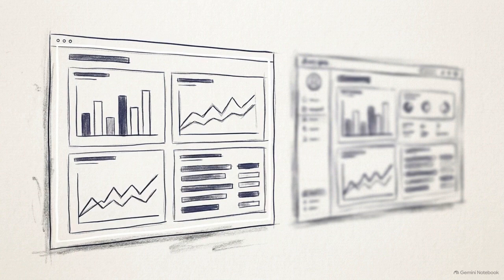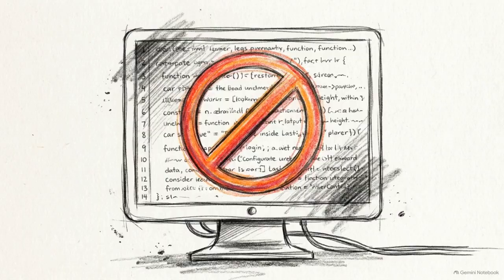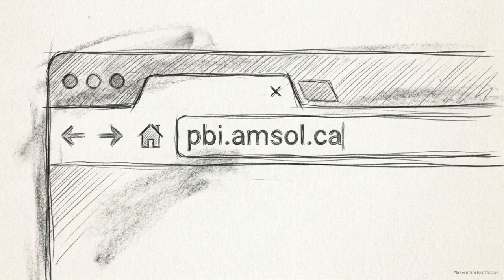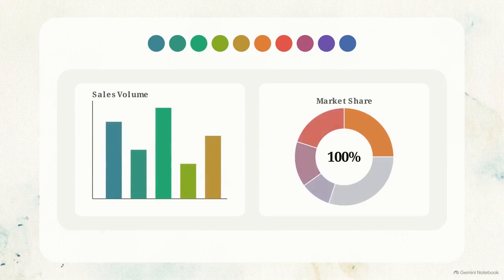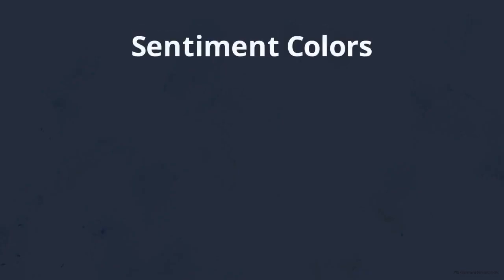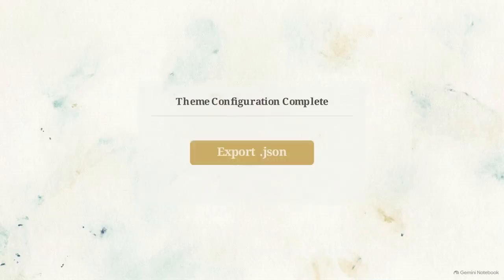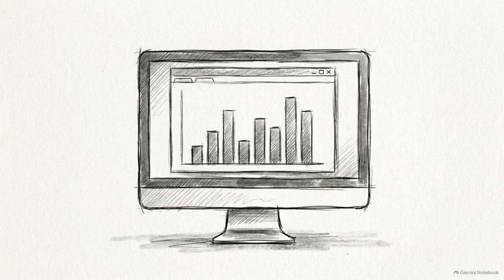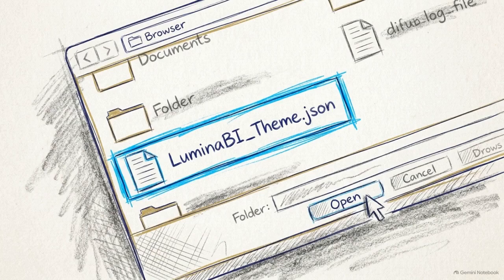LuminaBI How to Create custom Power BI Themes in 2 Minutes (No JSON Coding!)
Tired of hand-editing complex Power BI theme JSON files? 🎨
In this comprehensive tutorial, we show you how to use LuminaBI—the free, browser-based Power BI theme editor and report-wireframe creator developed by Advanced Management Solutions. Learn how to turn any brand logo or corporate image into a beautiful, fully compliant Power BI theme in under 2 minutes with absolutely no installation required.
We walk you through the entire "Brand to Dashboard" workflow, showing you how to extract colors, customize typography, build report wireframes, and import your finished theme directly into Power BI Desktop.
What You’ll Learn in This Video:
• 0:00 - Introduction to LuminaBI: Say goodbye to tedious, error-prone manual JSON editing.
• 0:45 - Logo Color Extraction: Upload your brand logo and automatically extract a gorgeous 6-swatch palette using advanced quantization algorithms.
• 1:30 - Harmony Generation: Automatically generate 10 harmonious data colors using Triadic, Complementary, Analogous, or Split-Complementary rules.
• 2:15 - Live Dashboard Preview: See your theme colors applied in real time to a realistic mock dashboard containing bar charts, KPI cards, slicers, and tables.
• 3:00 - Advanced Theme Control: Take control of Microsoft's latest July 2026 enhanced theme schema (version 2.156) with custom typography, 14 text classes, divergent scales, and sentiment colors.
• 4:00 - Import & Customize Existing Themes: Drag and drop an existing JSON theme to reverse-engineer its values and tweak it visually.
• 4:45 - PBIP Wireframe Builder: Build multi-page report wireframes and export a ready-to-open .pbip project file for Power BI Desktop Developer Mode.
• 5:30 - Community Gallery & Leaderboard: Browse, rate, and save curated themes from the community library to earn points and climb the global leaderboard.
Key Features Mentioned:
1. Brand-to-Theme Extraction: Instant palettes from PNG, JPG, SVG, or WEBP uploads.
2. Schema-Compliant Export: Seamless downloads designed for Power BI Desktop, Power BI Service, and the PBIR Enhanced Report Format.
3. Flexible UI Themes: Choose between Carbon Pro, Aurora Glass, and Linen Studio styles.
4. 100% Free & Browser-Based: No software to install, no signup required to start.